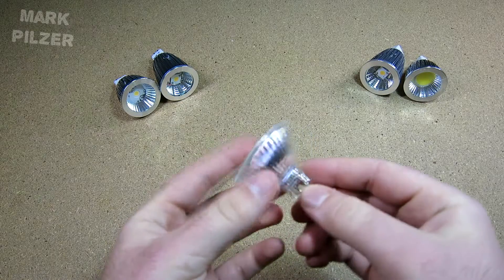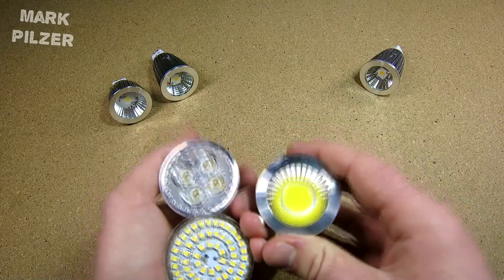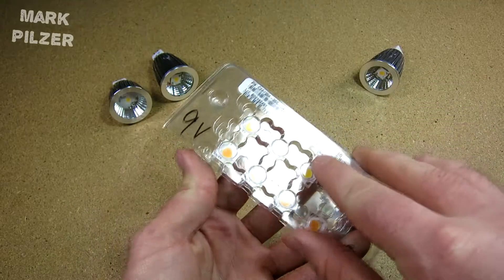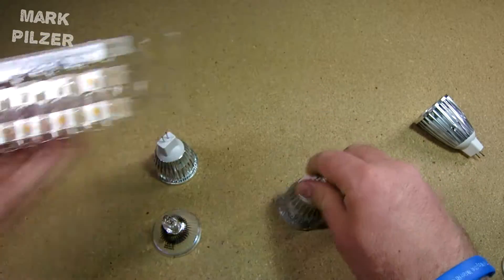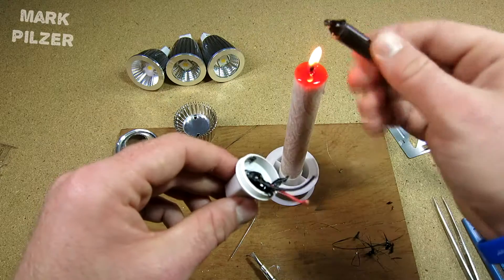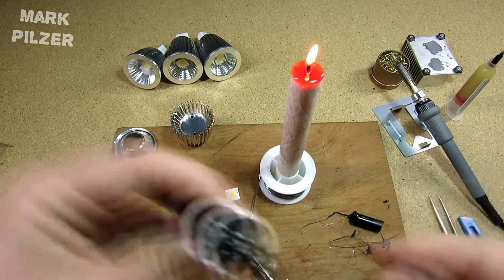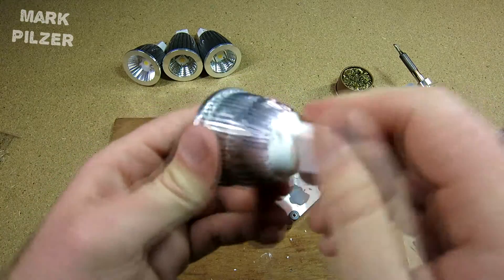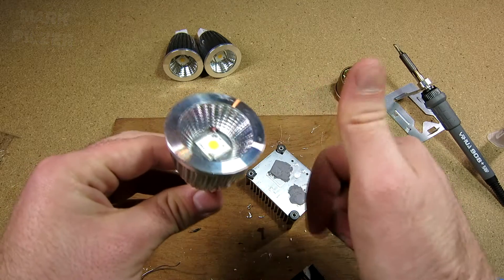MOST EFICIENT DIY MR16 bulb, modification to cree Cxa1304 (How to)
I get about 100% increase in eficiency compared to the original COB led bulb.
Modifying these cheaply built light with quality Cree`s make them really reliable, eficient and cheap!
material list:
DRIVER: MR16 3x1w/3x3w led driver(deppending on your current preference), I used the 3x1w one. example eBay item number: 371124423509
LED: 9v Cree CXA1304 (color temp is your choice, make sure to get the 9v version) example: eBay item number: 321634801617

PS: to hold the driver in the base I just applied some hot-glue(black in this case)